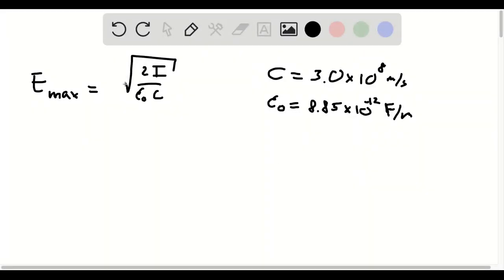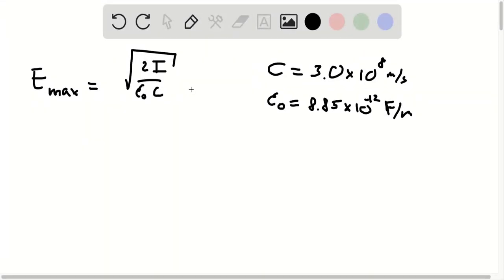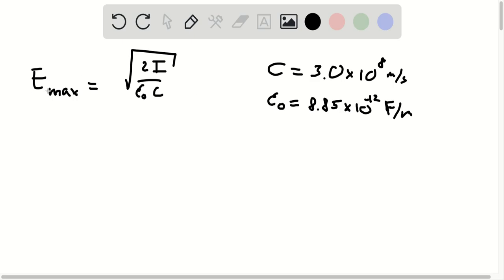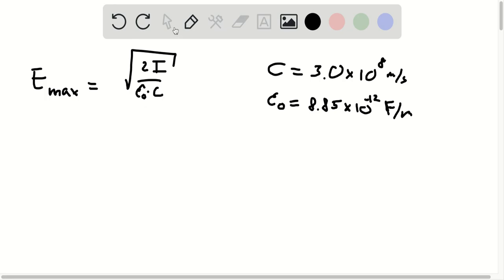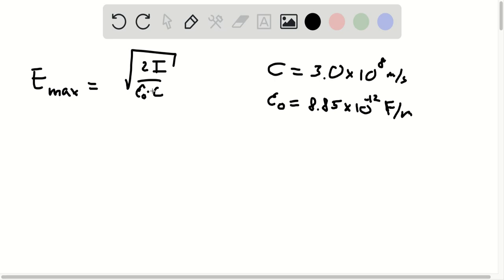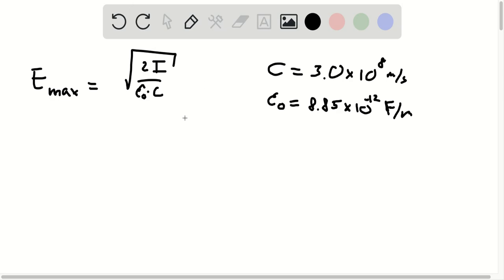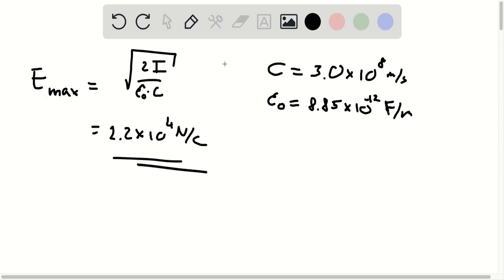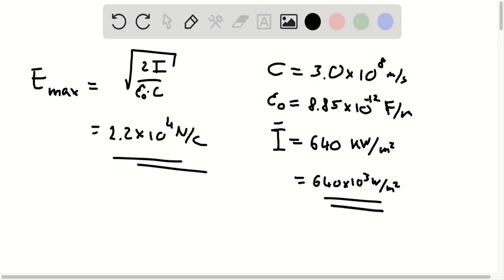Equation jeopardy 3 Tell everything you can about the situation described below